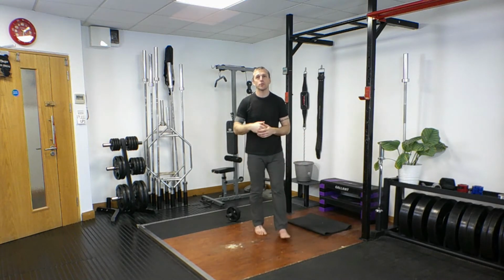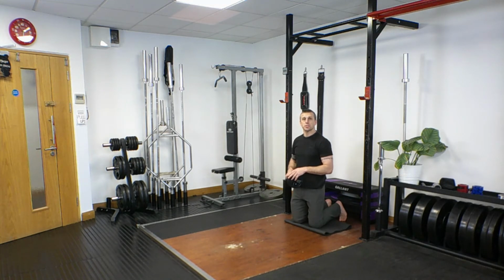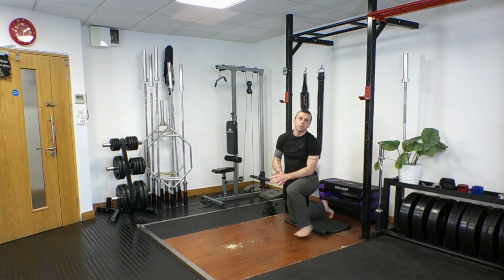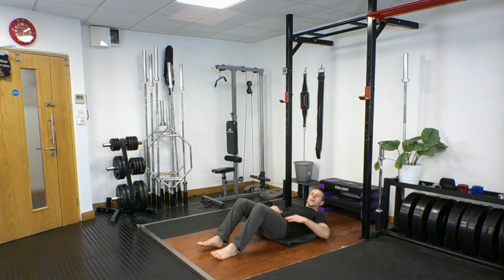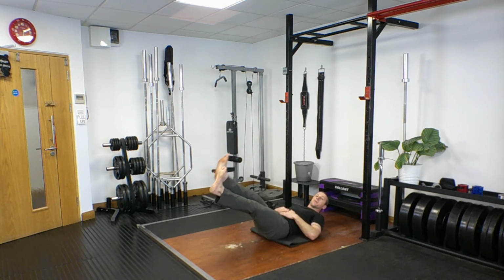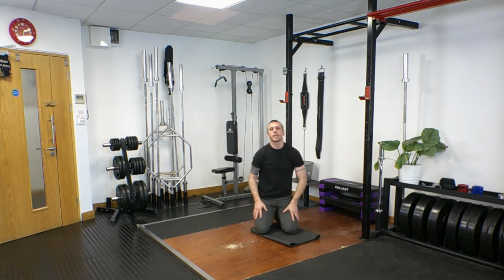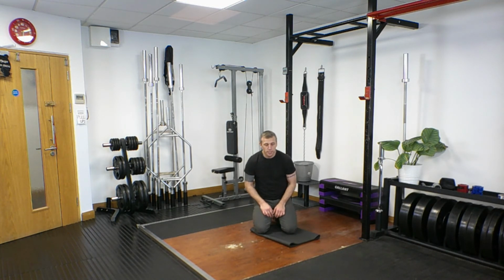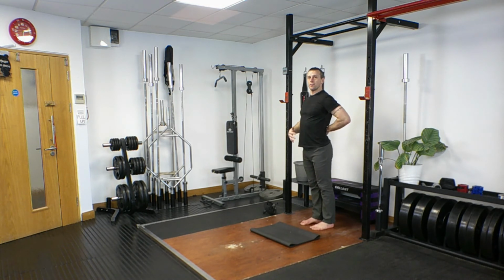Minimum Equipment Full Body Workout for Beginners to Advanced - Bodyweight Workout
I forever do be telling people that all you need for a "Home Gym" is a Pull Up Bar, an Ab Wheel and some Resistance Bands. There are some many options to developing your body with just these.

I have separate videos for Pull Up and Push Up Progressions, Squats and How you use the Ab will Safely and Effectively.

Pull Ups x60-70% of your max reps.
Ab Wheel x10
Squats x15
Leg Raises x10
Push Ups x60-70% of your max reps
Leg Extensions x10

Total 3-5 Rounds

Try it out and let me know how you get on.

Much Love,

John T.